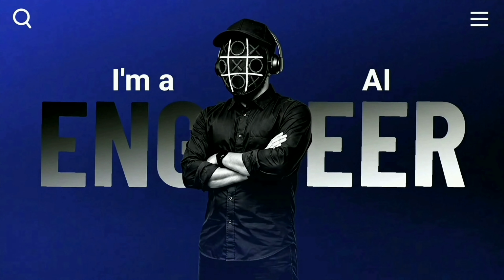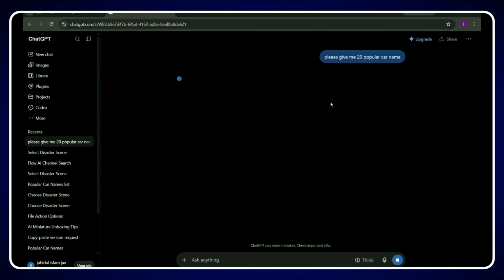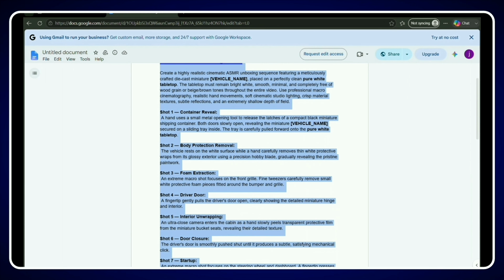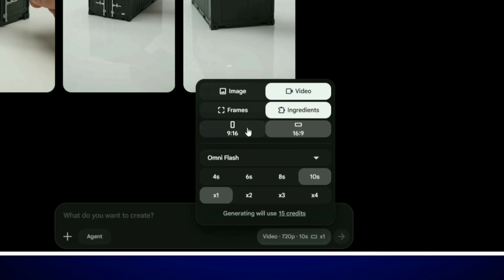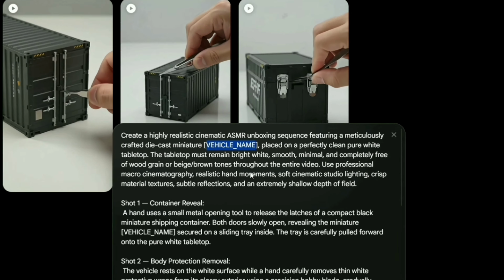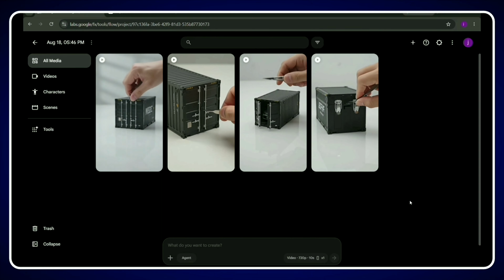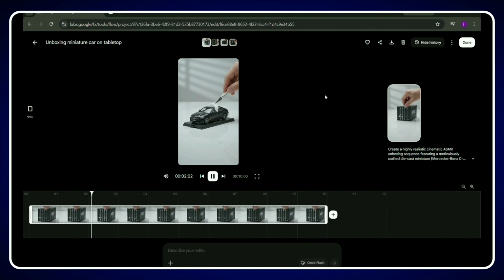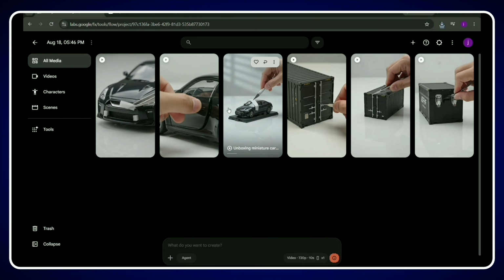How to Create Viral AI Videos for Free (Full Tutorial)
Want to create viral Miniature Car Unboxing videos using AI for free?

In this tutorial, you'll learn the complete process of creating realistic AI-generated miniature car unboxing videos from start to finish. From generating detailed miniature vehicles and premium packaging to creating satisfying unboxing scenes and smooth animations, this workflow is perfect for YouTube Shorts, TikTok, Instagram Reels, and Facebook.

Whether you're building a faceless YouTube channel, exploring AI content creation, or looking for a unique niche with strong viral potential, this step-by-step guide will show you how to create professional miniature unboxing videos that attract views and keep audiences engaged.

Tools Used:
• ChatGPT

In This Video You'll Learn:

• How to create realistic miniature car unboxing visuals with AI
• Prompt-writing techniques for consistent, high-quality results
• Generating detailed miniature vehicles and packaging
• Creating smooth and satisfying unboxing animations
• Editing videos for YouTube Shorts, TikTok, and Instagram Reels
• Building a faceless AI content channel in a growing niche

If you're interested in AI video creation, YouTube automation, and viral content strategies, this tutorial will help you create unlimited miniature car unboxing videos without expensive software or advanced editing skills.